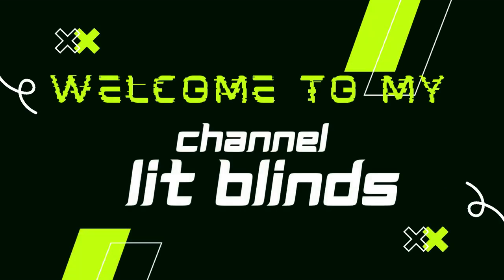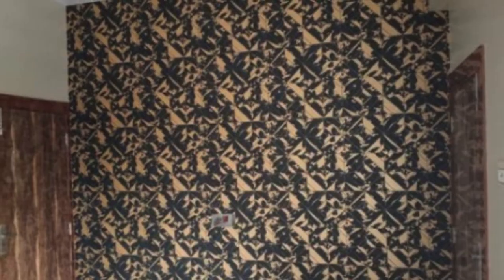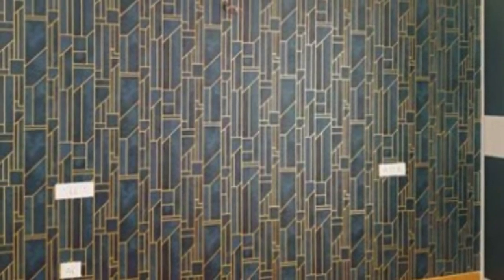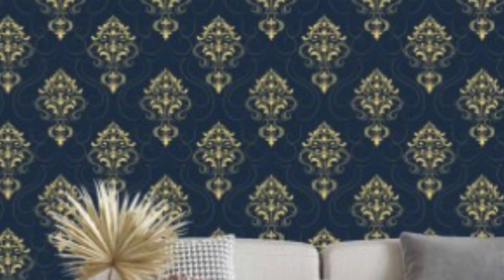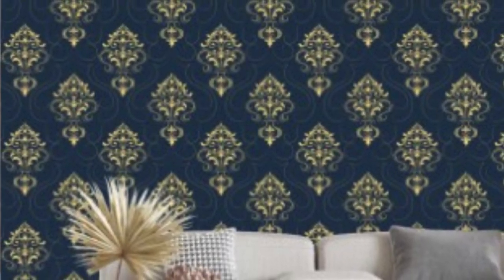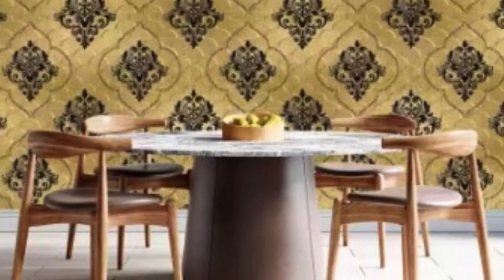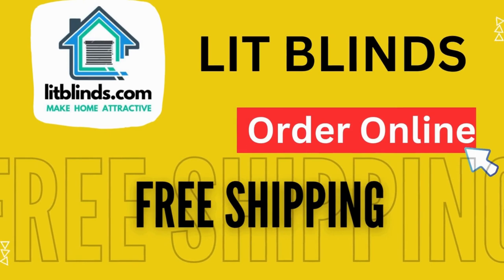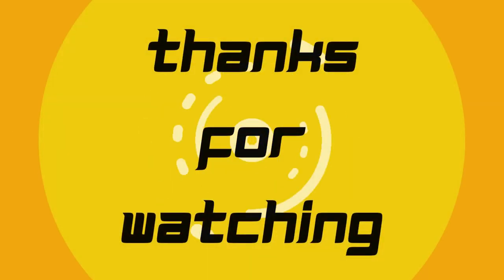LATEST REGULAR WALLPAPER DESIGN IDEAS THAT WILL RULE IN 2024 | @LitBlinds